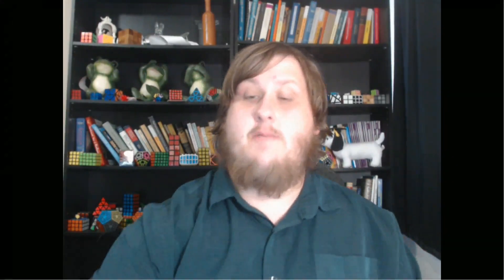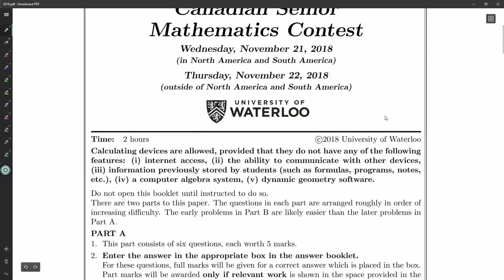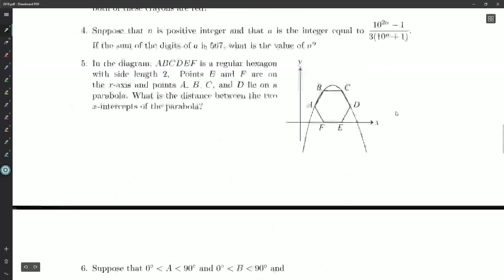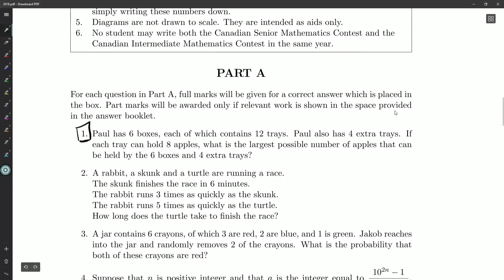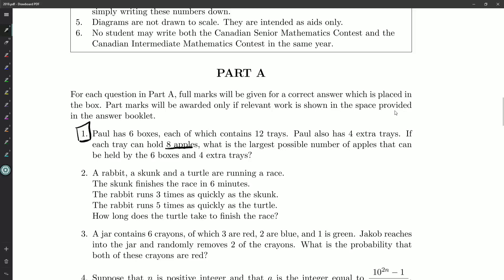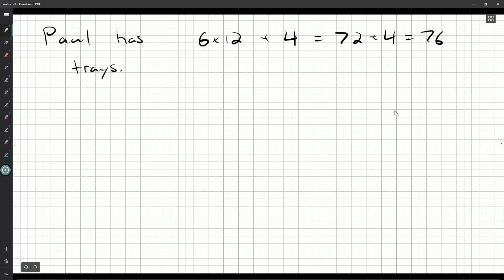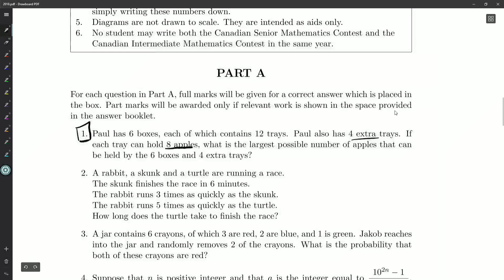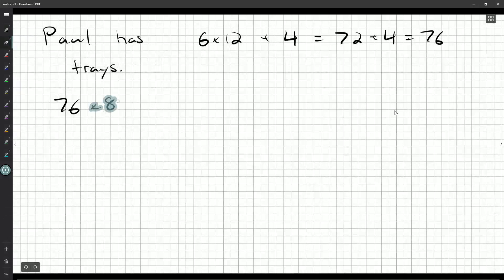CSMC 2018 A1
Question A1 on the Canadian Senior Math Contest paper from 2018